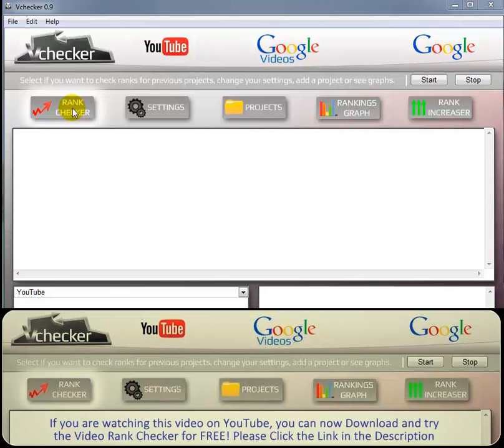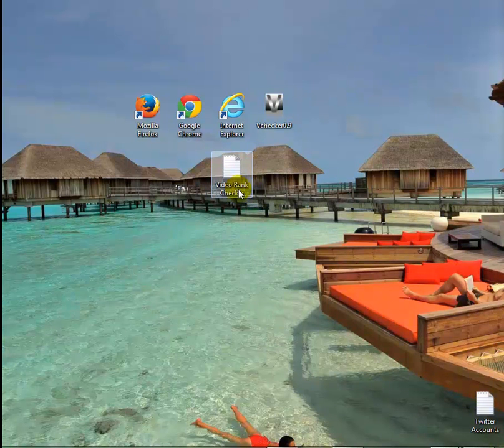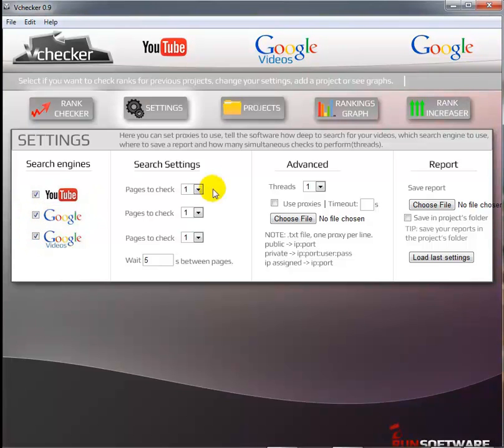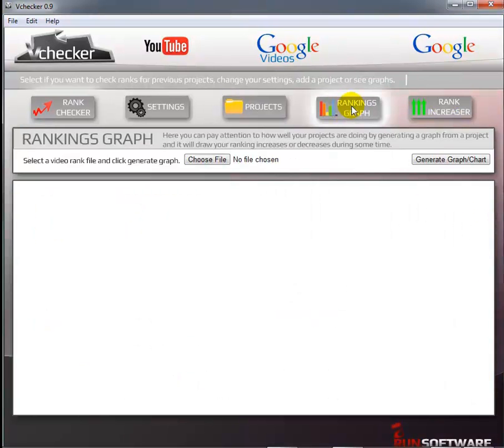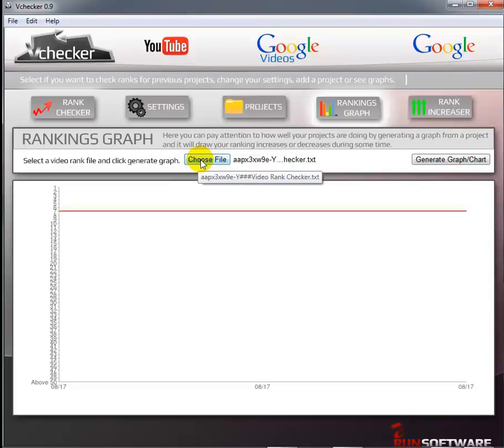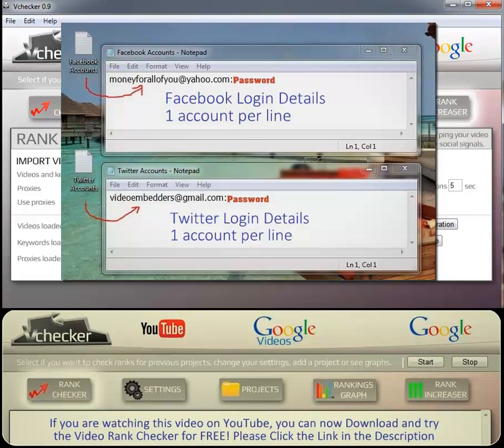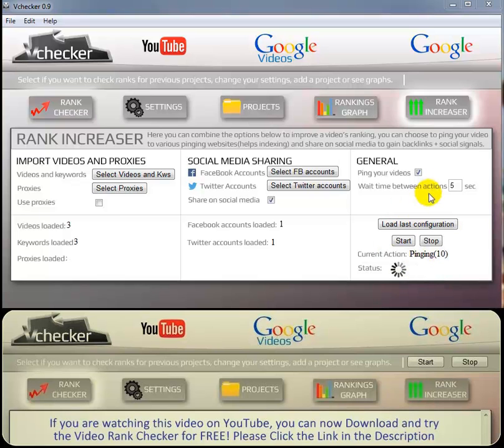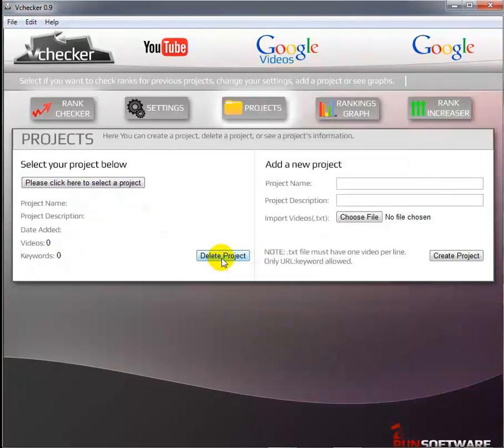Video Rank Checker ( VChecker )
VChecker allows you to monitor and help you rank your videos easily.